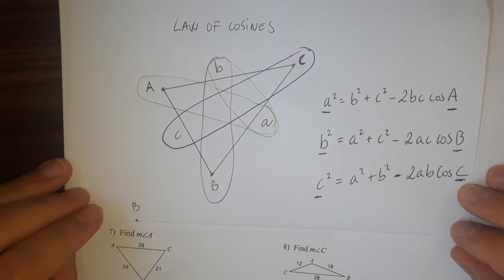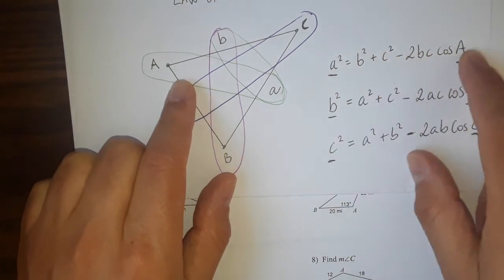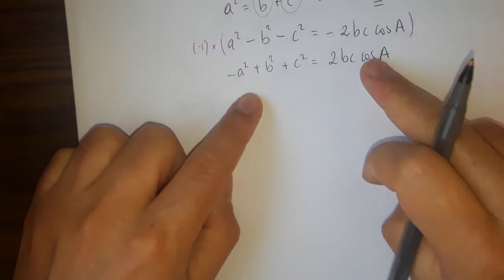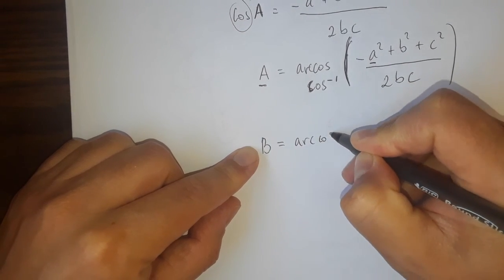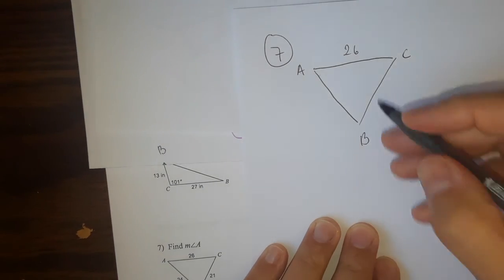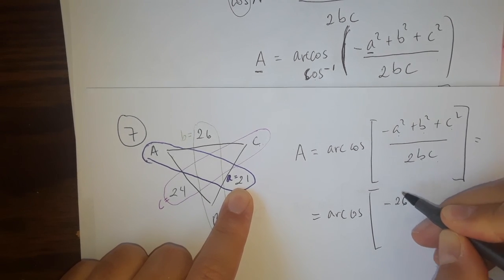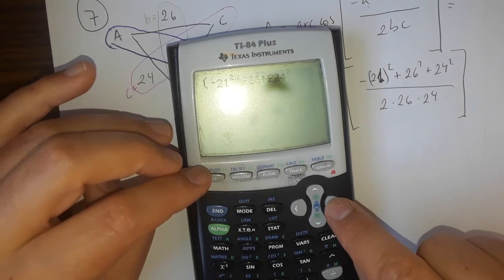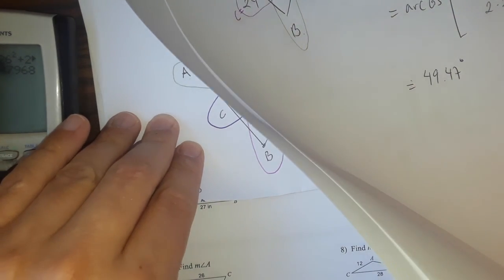Law of cosines. Solving for an angle.